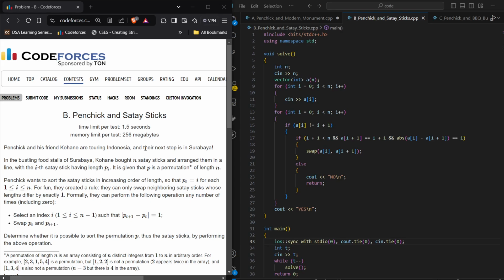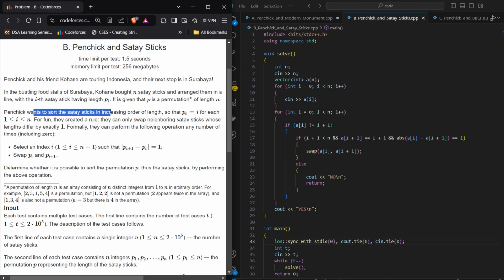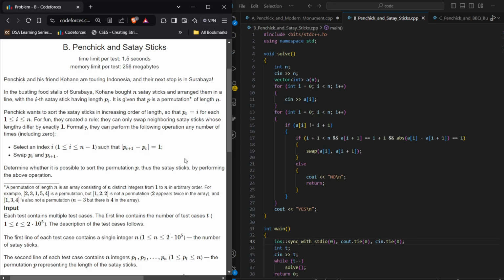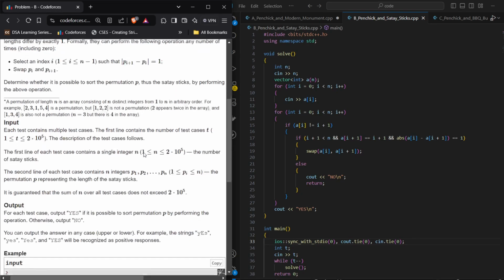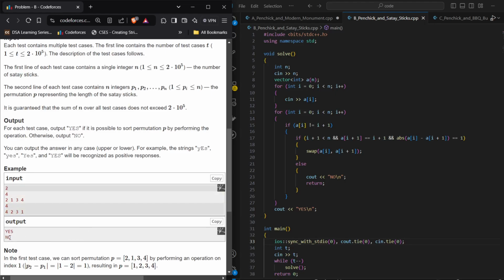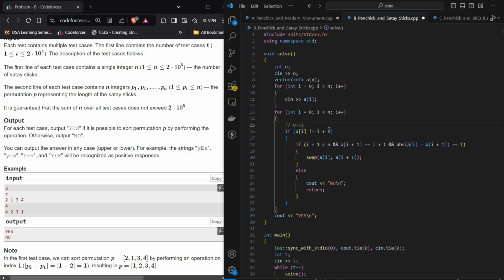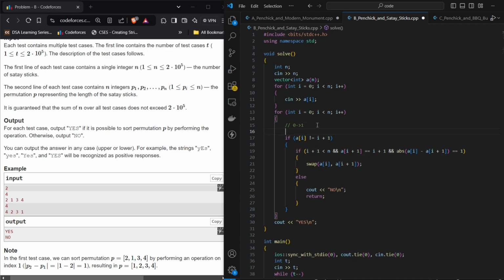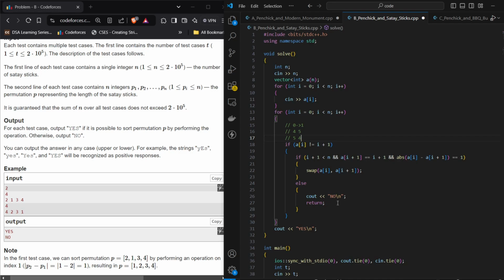B. Penchick and Satay Sticks | Codeforces Round 987 (Div. 2)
B. Penchick and Satay Sticks | Codeforces Round 987 (Div. 2) | Editorial